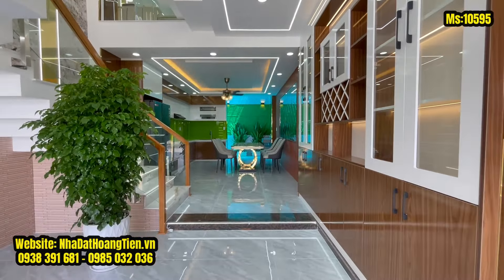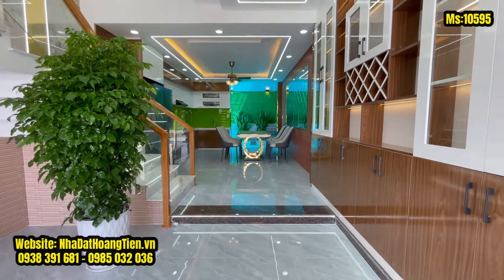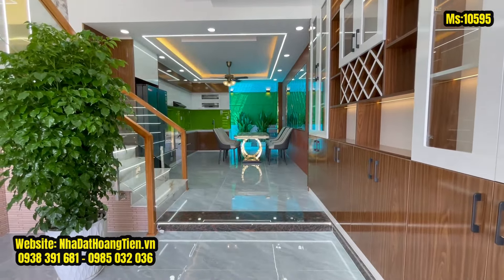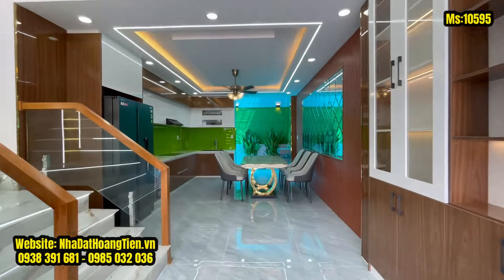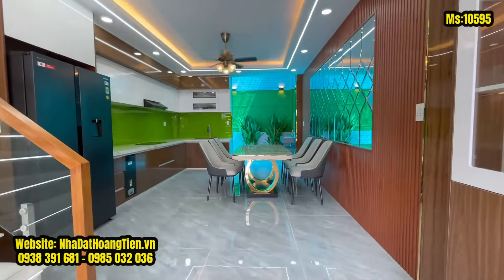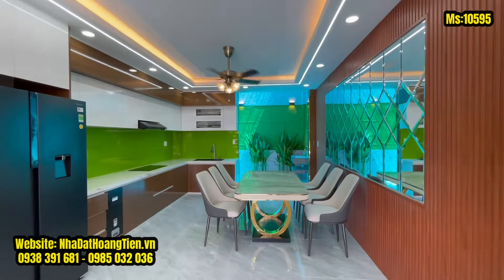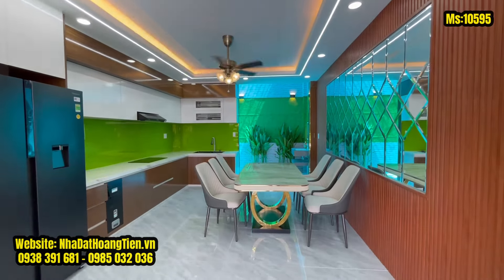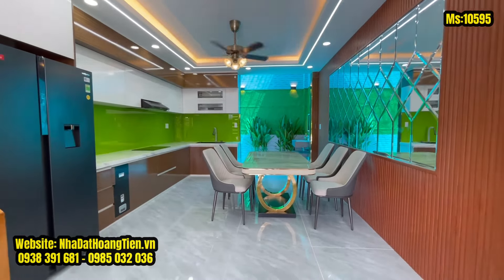Bán nhà đường tô ngọc vân quận 12 | sát gò vấp